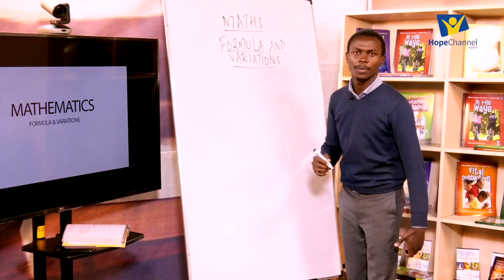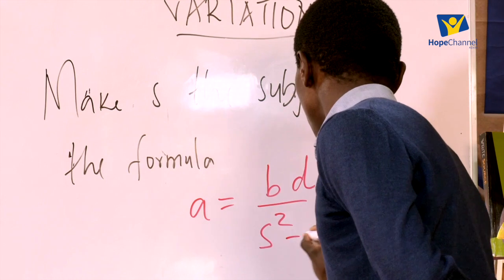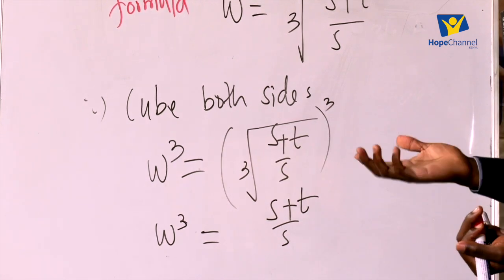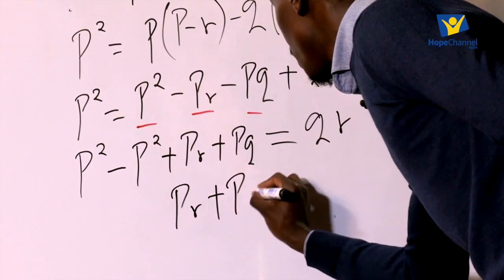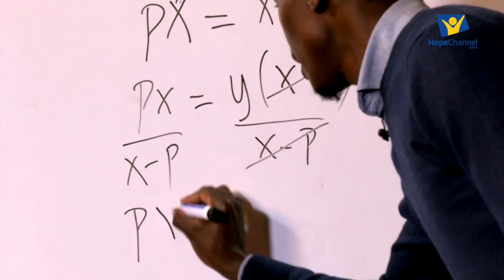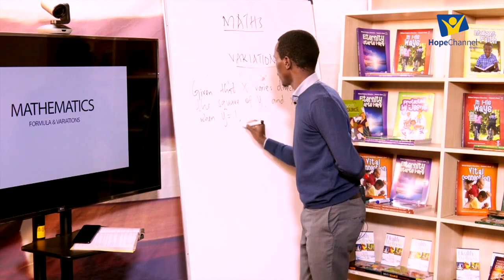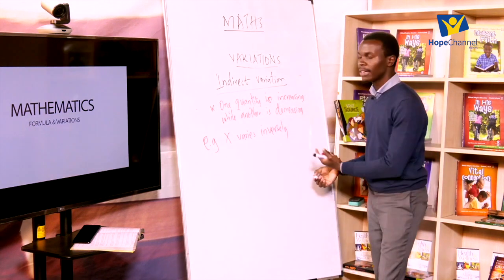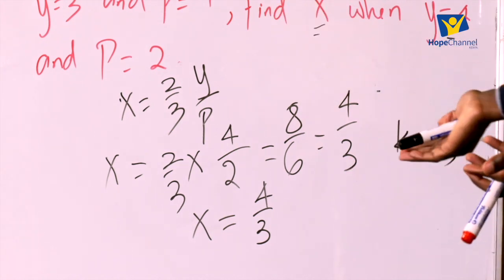MATHS: Formula & Variations